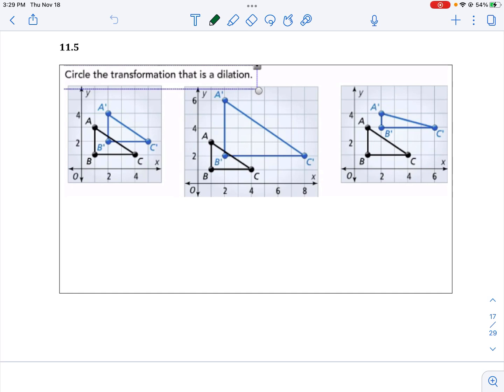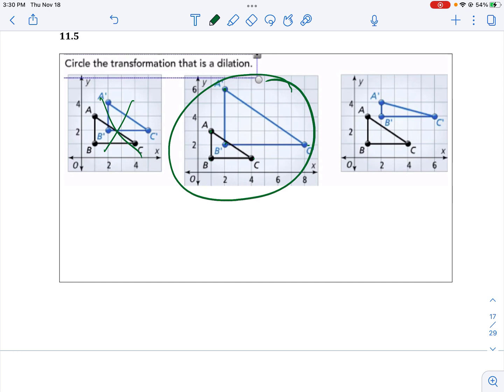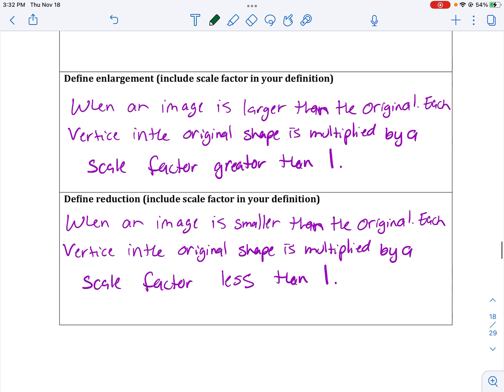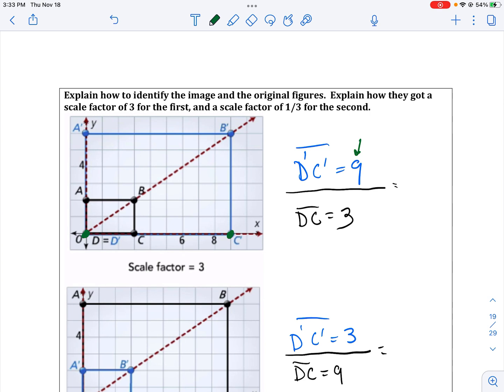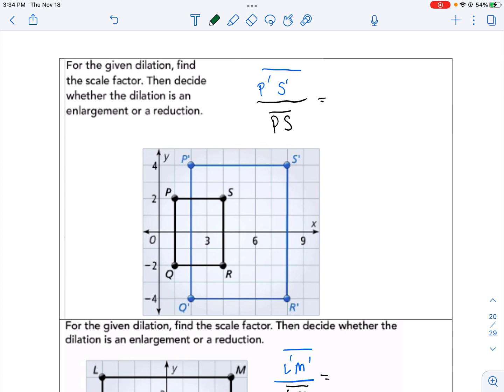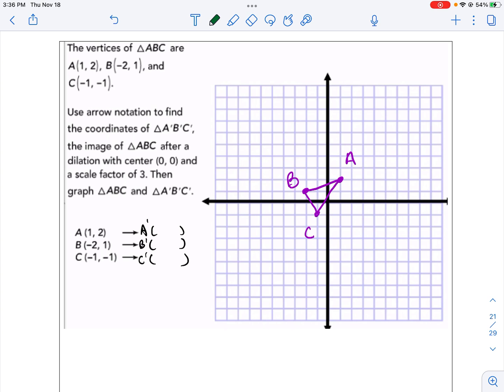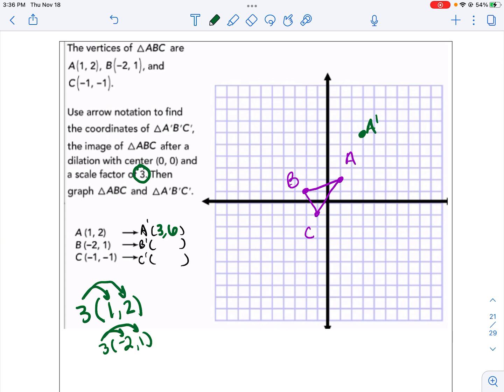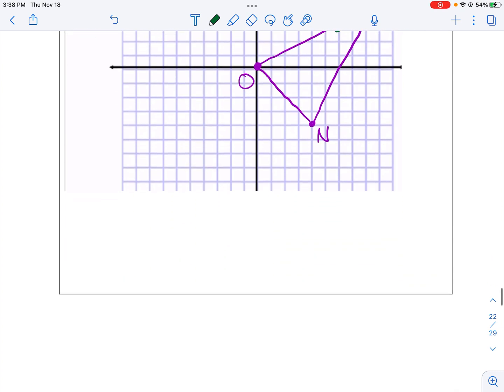11 5 Video